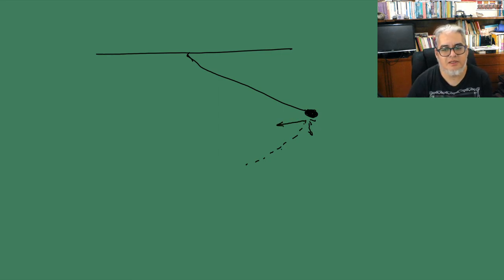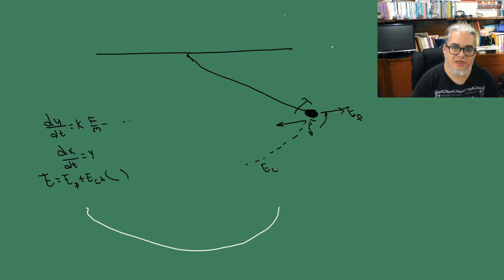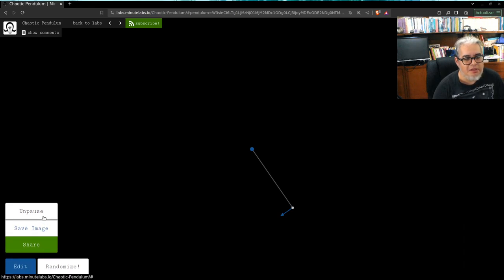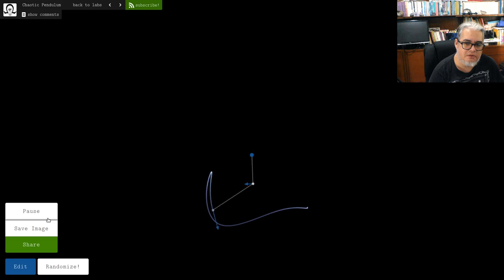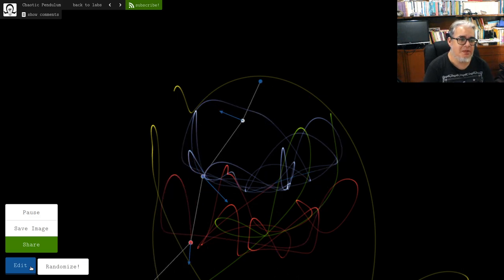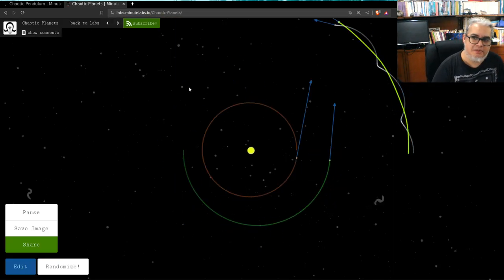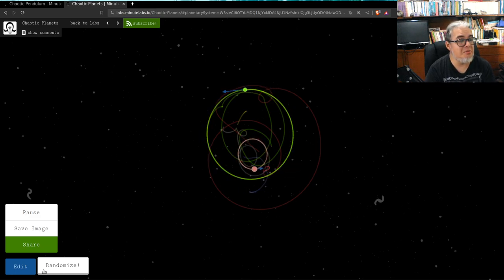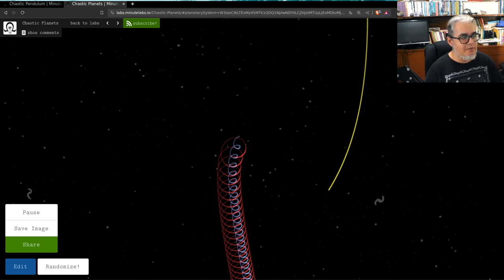Sistemas y Complejidad. Caos y Problema de los 3 cuerpos